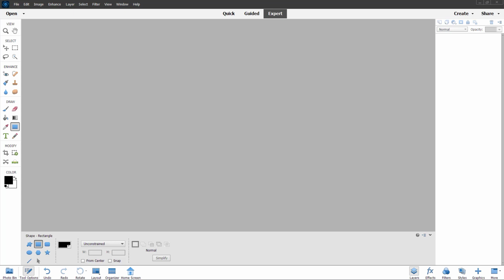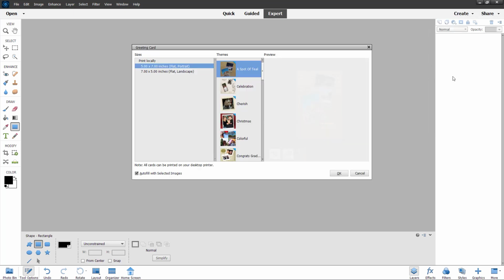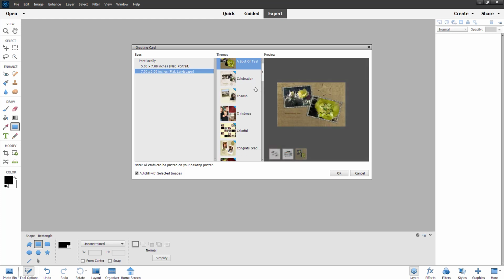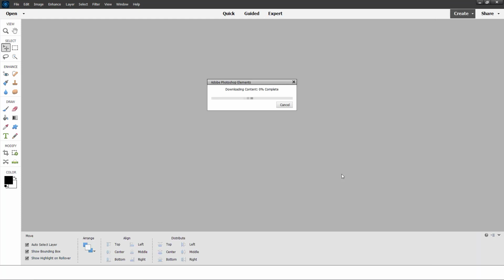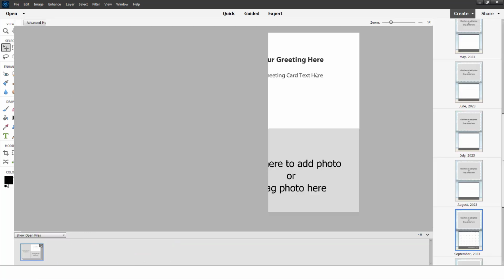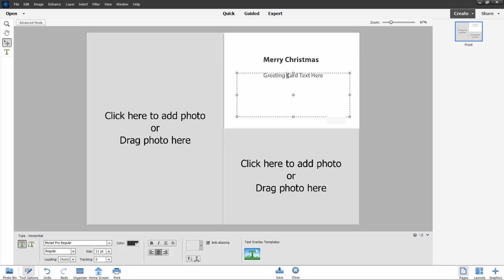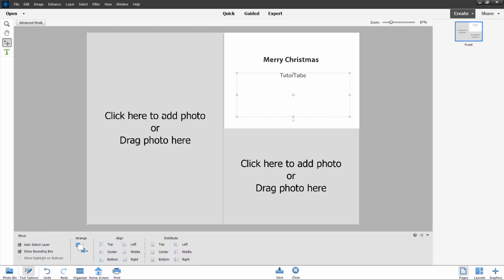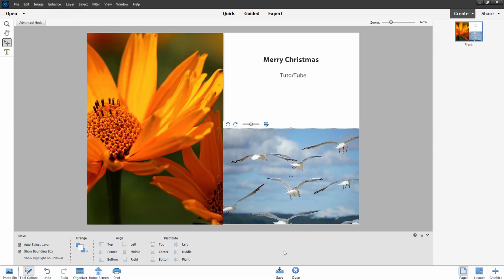Photoshop Elements Tutorial - Lesson 201 - Greeting Card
In this tutorial, we will be discussing about Greeting Card in Photoshop Elements